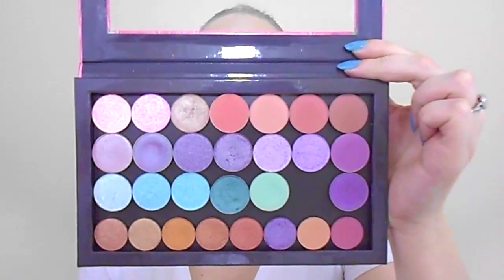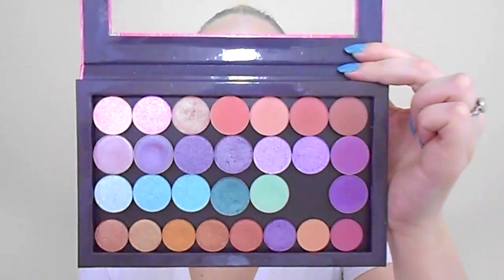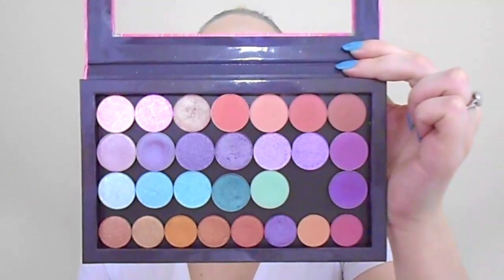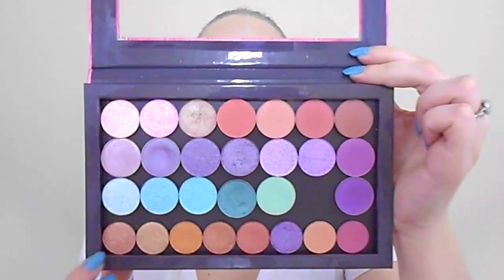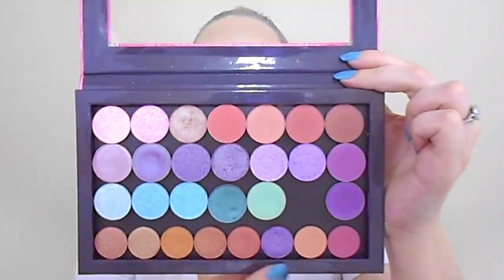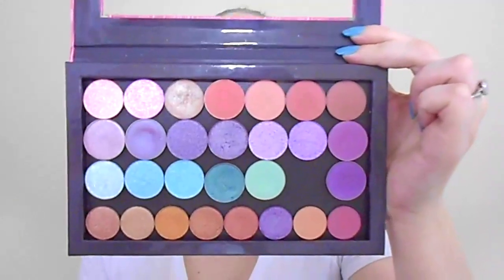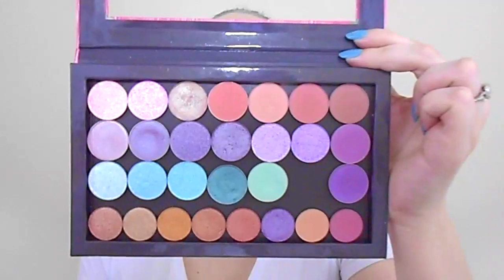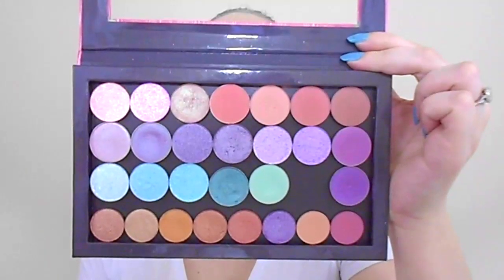Spring Makeup Must Haves 2020| Collab w/ itsjuststeph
Products mentioned:
EYES
ColourPop Super Shock Shadow in Flower Shop, Belladonna Lily, Snapdragon, Daddy
Stila Glitter & Glow in Sea Siren
Tarte Chrome Paint Shadow Pot in Frose
(Mentioned Anastasia Birkin & Bengal)
Natasha Denona Coral Palette
Stila Smudge Stick in Turquoise
ColourPop Crème Gel Liner in Zulu & Prance

Spring Z Palette:
Row 1- Devinah Pixi Stix & Marshmallow Pillows, , MAC Expensive Pink & Free To Be; ColourPop Secrets, Soft Core, Labrynth
Row 2- Looxi Flowerchild, Devinah Nerds, Swudge, Everlasting Gobstopper; MAC Shimmermoss; Makeup Geek Shore Thing & Carnival
Row 3- Makeup Geek Pillow Talk, Black Light; MAC Stars N Rockets, Looxi Purple Haze, Devinah Runts & Kazookles, Makeup Geek Wisteria
Row 4- ColorPop Spark, 11:11, Starshine, Over It, Blossom; Too Faced Mystic Rain; ColourPop Flutter Bye, Apple Jack

CHEEKS
Pixi Aspyn Ovard Glowy Powder in London Lustre
Becca Shimmering Skin Perfector Pressed in Moonstone & Lilac Geode
Benefit Tickle Highlighter
theBalm Blush in Down Boy, Argyle, Frat Boy
Becca Mineral Blush in Flowerchild
Ciate Blush in Summer Love
Tarte Amazonian Clay Blush in Captivating
Lorac Blush in Spectra & Technicolor
Illamasqua Blush in Naked Rose
Too Faced Love Flush Blush in Funfetti
Hourglass Ambient Lighting Blush in Dim Infusion
It Cosmetics CC Radiance Ombre Blush in Je Ne Sais Quoi

LIPS
Revlon SuperLustrous Lipstick in Primose
Urban Decay Vice Lipstick in Criminal
Bite Beauty Amuse Bouche Lipstick in Meringue
MAC PatentPolish Lip Pencil in Patent Pink
Dose of Colors Liquid Lipstick in Bare With Me, Lazy Daisy, Rosebud
Anastasia Liquid Lipstick in Crush & Dolce
Ofra Madison Miller Lipgloss in Sugar Cup
NYX Butter Gloss in Merengue & Maple Blondie
Buxom Full On Lip Cream in Creamsicle
ColourPop Ultra Glossy Lip in Easy Bake

NAILS
Nine Zero Lacquer June 2016, Robin's Egg, Let It Rain, Cotton Tail, Budding
KL Polish Libra, Charmed, St Clair
ColourPop First Wings First, Pixilated, Dust A Dream
Nails Inc Rainbow Wishes
Sally Hansen Xtreme Wear in Lacey Lilac
OPI You're Such A Budapest, I Believe In Manicures
Moon Shine Mani No More Of That Dull Stuff
Wet N Wild Wild Shine Chambray Showers & Ferris Wheel Romance
Formula X Alive, Legendary
Essie Stones & Roses, Where's My Chauffeur & Blossom Dandy
Pretty Serious Peace On Earth

What I'm Wearing:
FOUNDATION- It Cosmetics Matte CC Cream in Fair & ColourPop No Filter Foundation in Fair 15
BROWS- Anastasia Brow Definer Pencil in Taupe & NYX Micro Brow Pencil in Taupe
EYES- MAC Shimmermoss, Anastasia Birkin & Bengal
CHEEKS- Tarte Amazonian Clay Blush in Captivating
LIPS- ColourPop BFF Liner & ColourPop Ultra Glossy Lip in Easy Bake
NAILS- Nine Zero Lacquer Robin's Egg